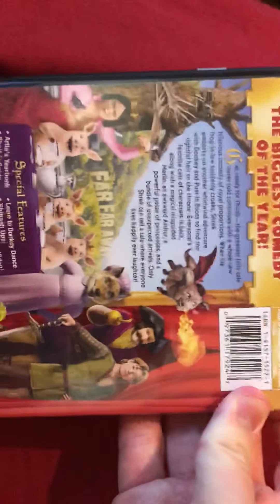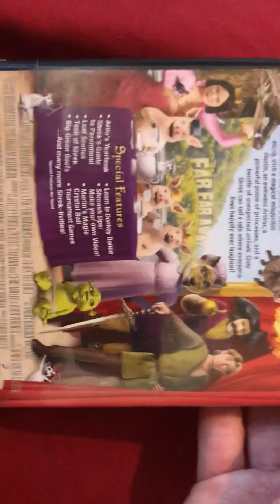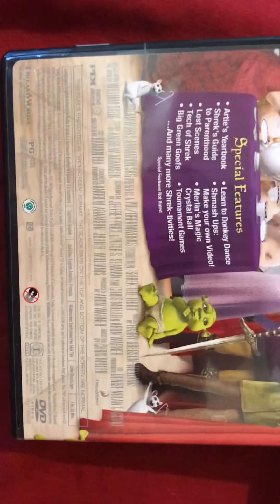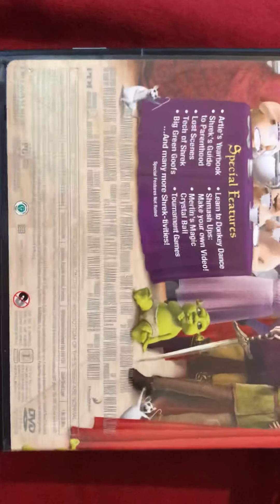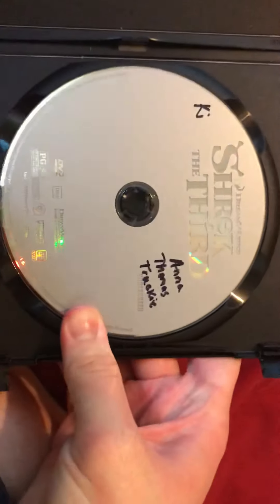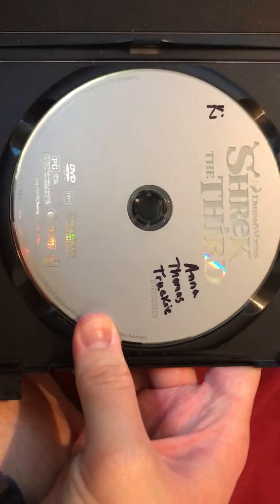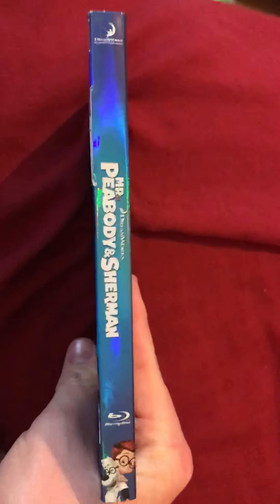My Dreamworks DVD Collection (As of 8/20/2020)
Note: I have two duplicates of two movies and one of them is Flushed Away, and I also have a third copy of Flushed Away in our garage.